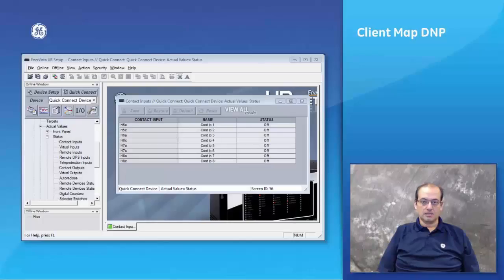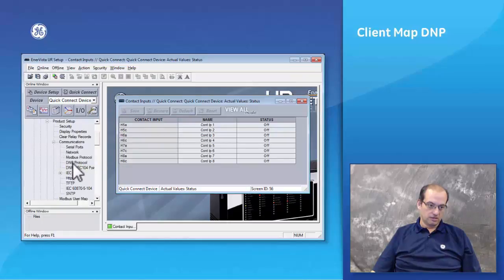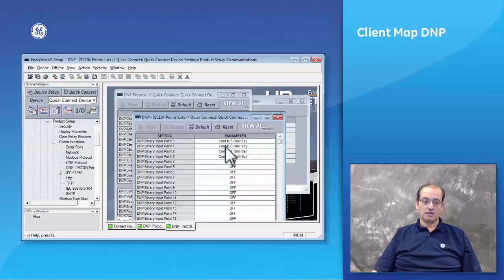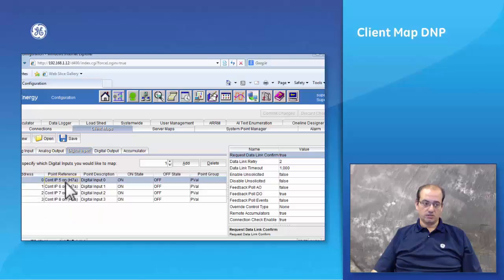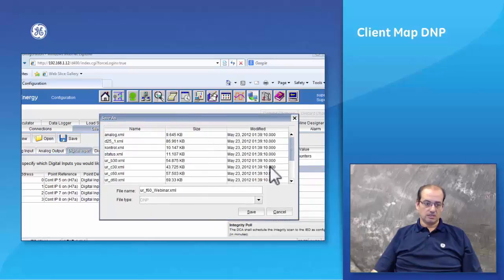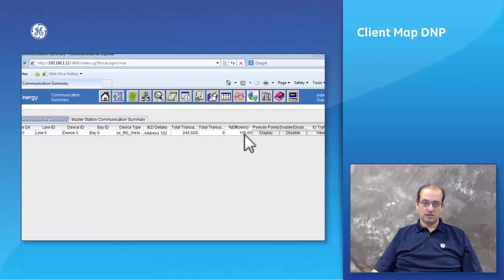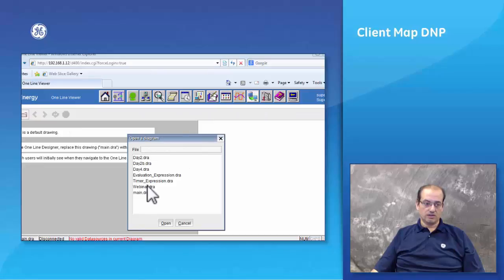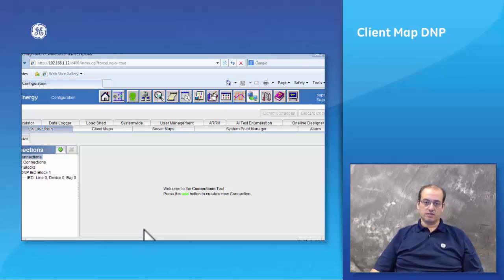D400-1010 l Create a client map between D400 and UR software v1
How2 Create a client map between D400 and UR software